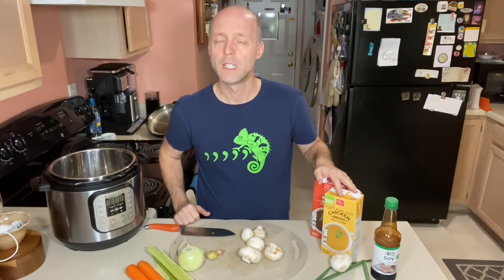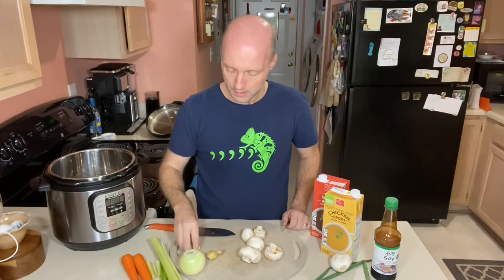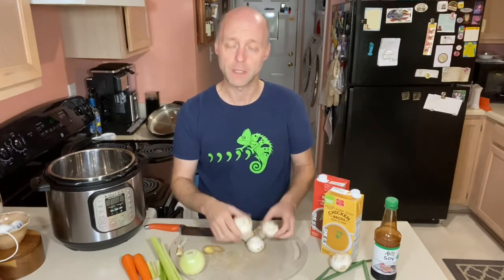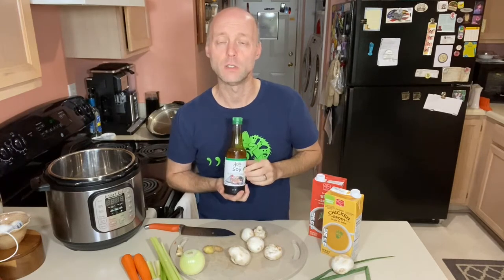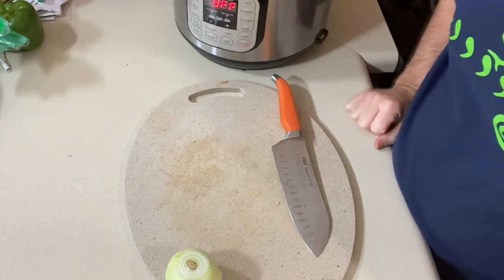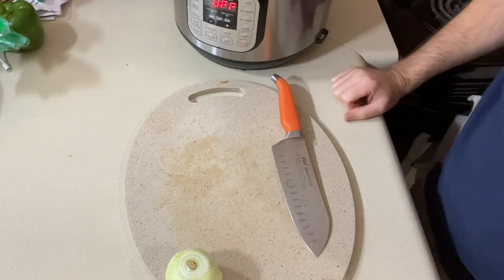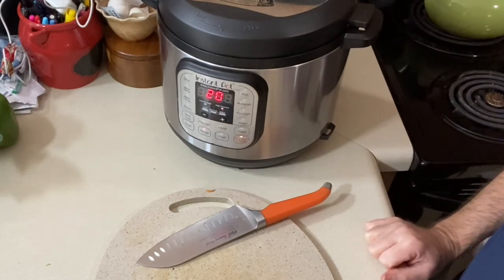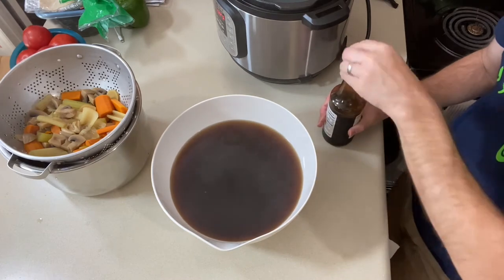Gluten Free Japanese Onion Soup | Hibachi Recipe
Japanese Onion Soup is an easy Hibachi Recipe that can recreated at home. It’s really easy to make gluten free and can be made on the stove top, Slow Cooker or the Instant Pot which is what I’m showing you in this video.